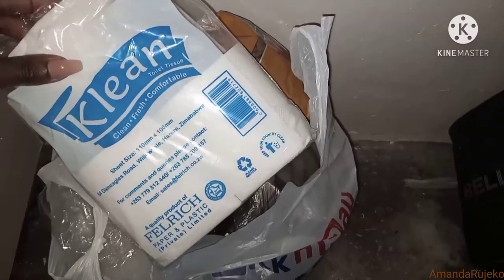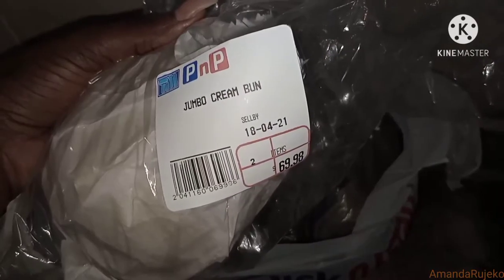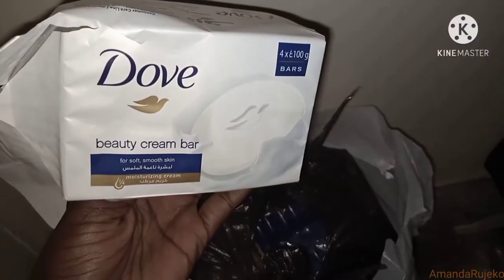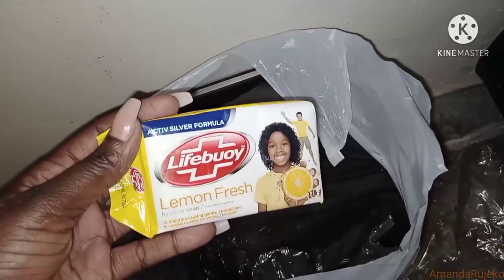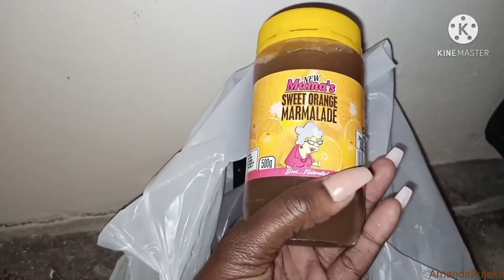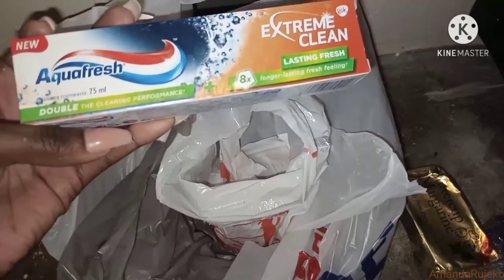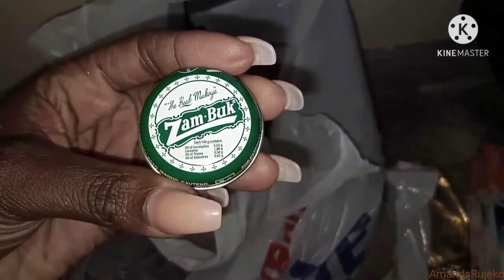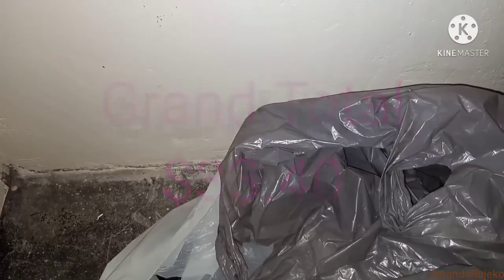Harare Shopping Haul| How much I spent in one day| Overspending?| Zimbabwean YouTuber|AmandaRujeko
Hey loves!

In today's video, I will be doing a Shopping Haul. I will be showing you all the things I spent money on in 1 day. I went overboard because I'm normally not one to spend this much money in a single day!!! I know US$33.40 isn't a lot of money to a lot of people but for me, it sure was a lot for one day. I hope you will enjoy watching this video as you get to see what it's like to be a young woman in (H Town) Harare. I bought everything in the CBD.

PS: If you notice that my eyes are different, it's because of Hyperthyroidism. I am currently on medication for it.   It's been a process, and some days are better that others...

AmandaRujeko